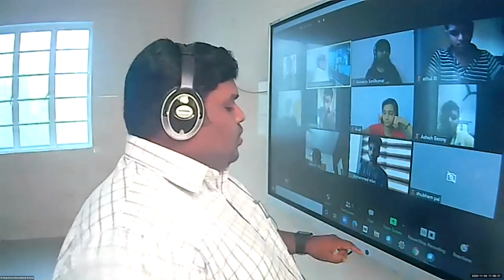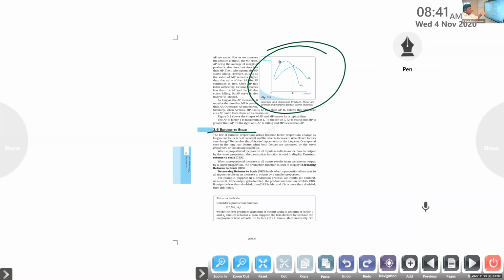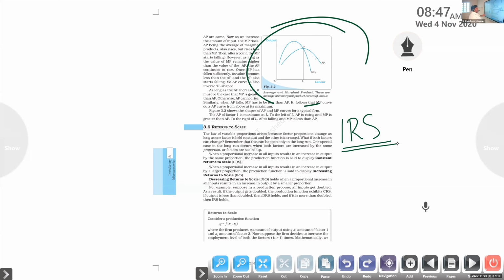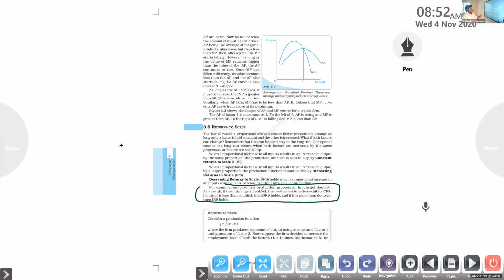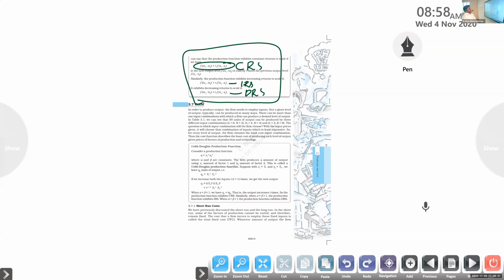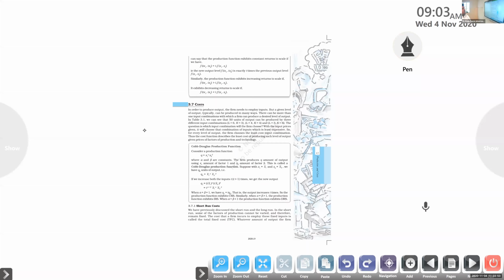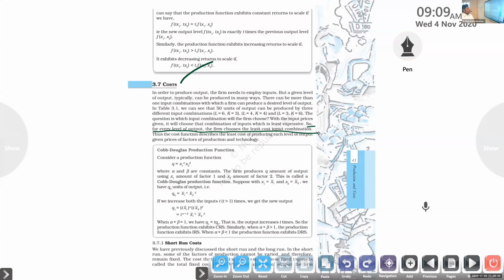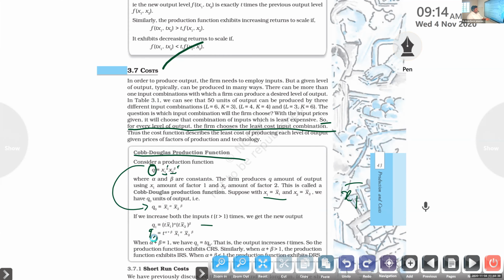Dr.Raju Davis International School | CLASS 11 ECONOMICS | 04-11-2020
CLASS 11 ECONOMICS  PRODUCTION AND COSTS